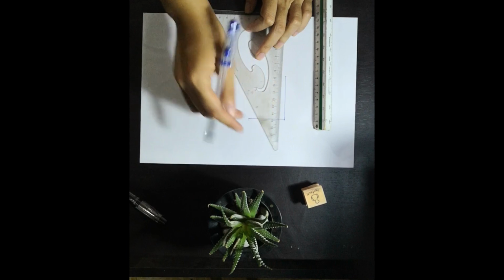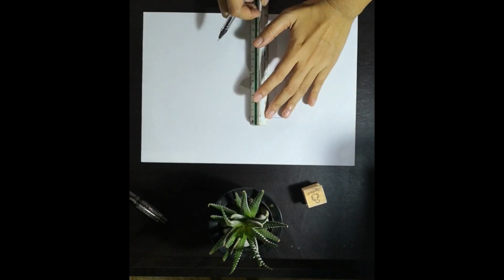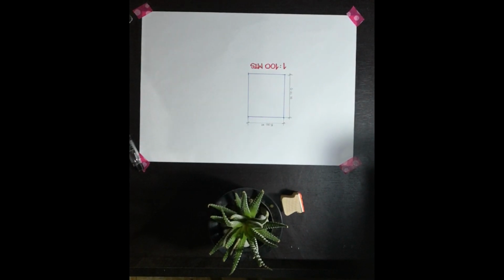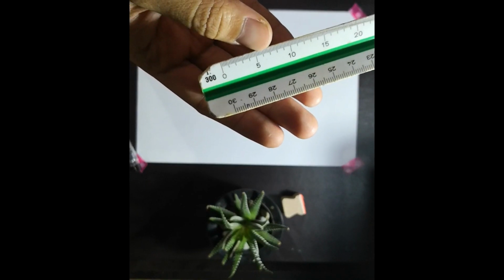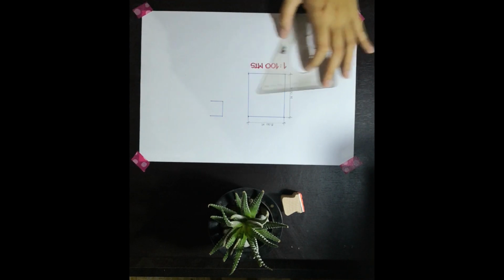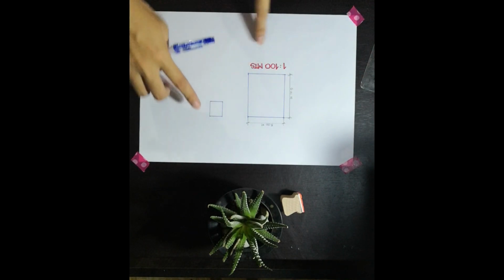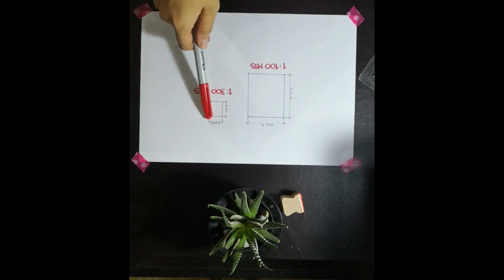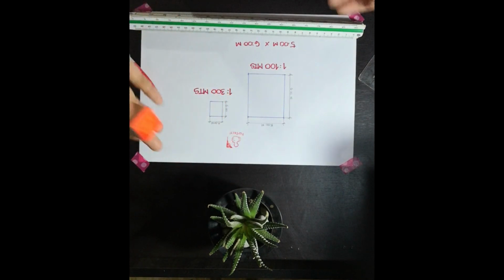Manual Drawing - How to read and use Triangular Scale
This video shows how to read and use triangular scale for freshmen architecture students and all beginners in manual drafting.